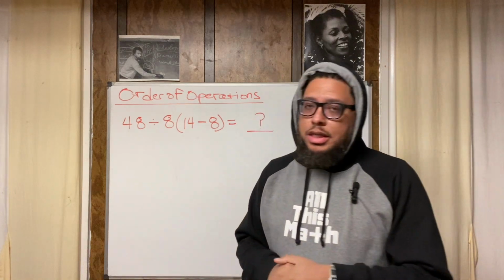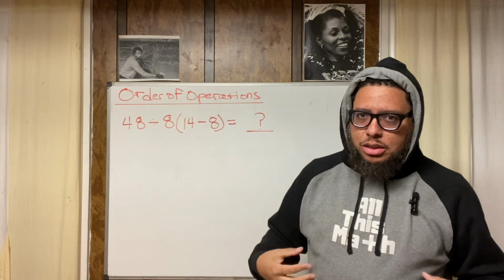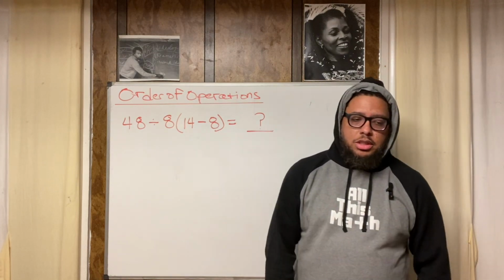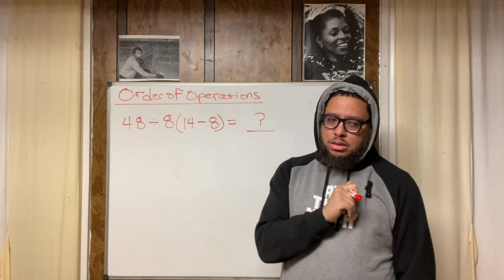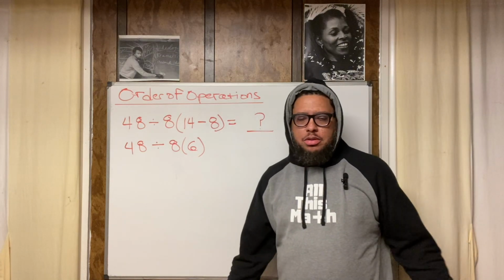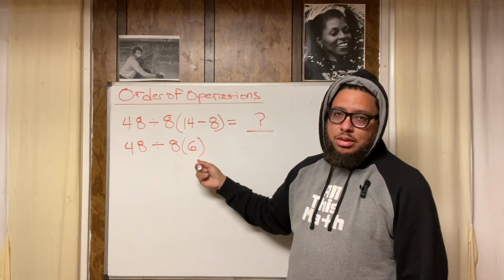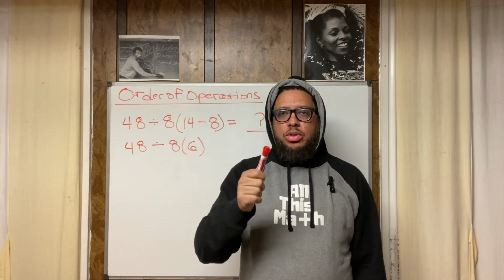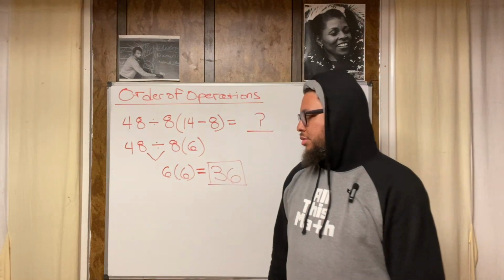Order of Operations with Assata‼️😎🤓😁✊🏾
In this video Professor Parker explains how to simplify an expression using the order of operations.

48 div by 8(14 - 8) = ?